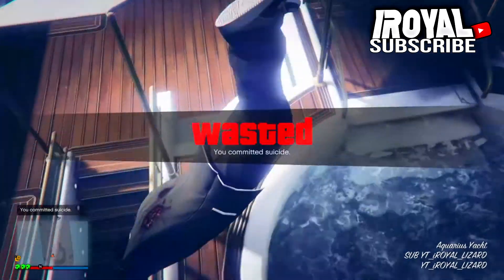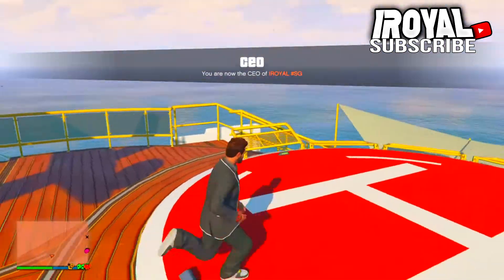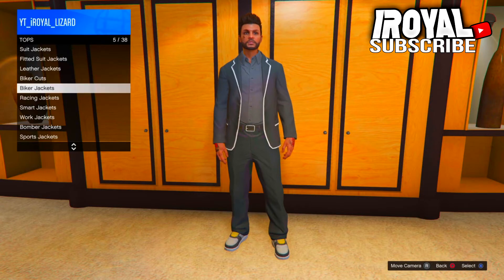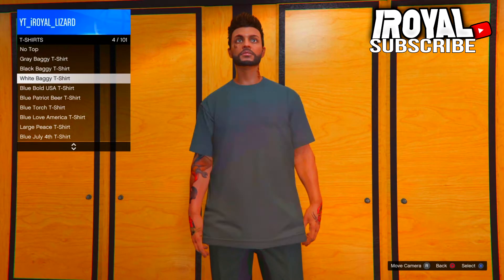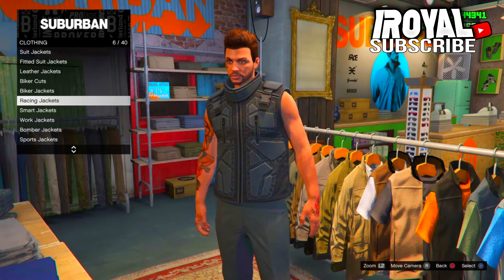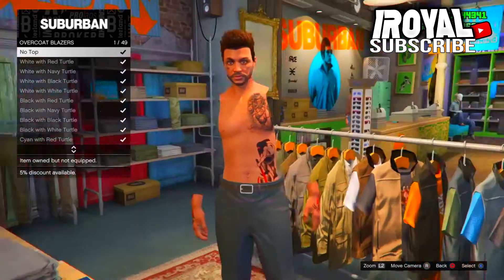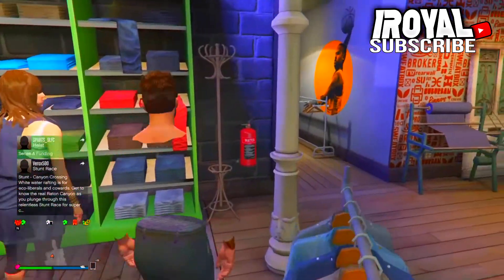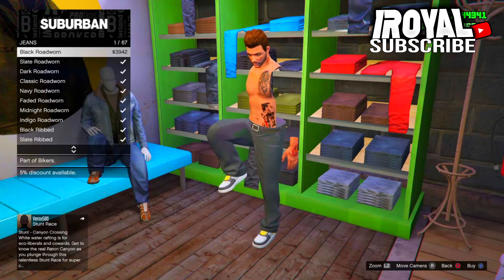TropicalRC GTA 5 ONLINE *NEW* INVISIBLE BODY GLITCH! - HOW TO GET INVISIBLE BODY (AFTER PATCH 1.35)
► GTA 5 ONLINE *NEW* INVISIBLE BODY GLITCH!
►►In this video I will be showing you GTA 5 ONLINE *NEW* INVISIBLE BODY GLITCH!
►Hope You Guys Enjoyed This: GTA 5 ONLINE *NEW* INVISIBLE BODY GLITCH!
►Intro Creator: MYSELF
►Today's Video: GTA 5 ONLINE *NEW* INVISIBLE BODY GLITCH!
‎Goal Of (1000) Reached! We Now Have (488+" ) Subs! Lets Shoot For (1K) :D

‎HELP ME REACH 1K SUBSCIBERS

Can We Hit 10 Likes On This Amazing GTA 5 ONLINE *NEW* INVISIBLE BODY GLITCH!